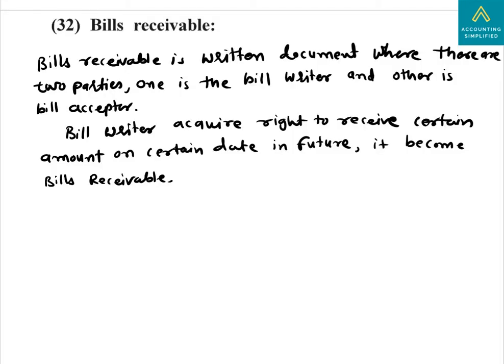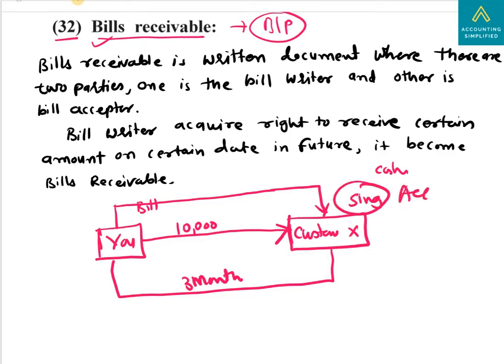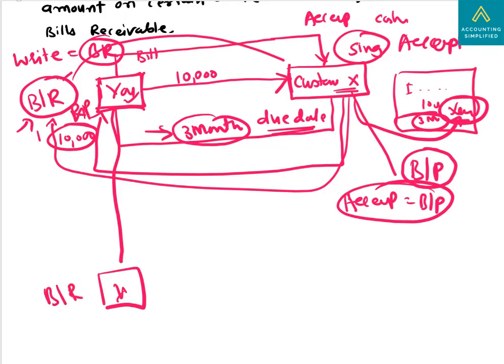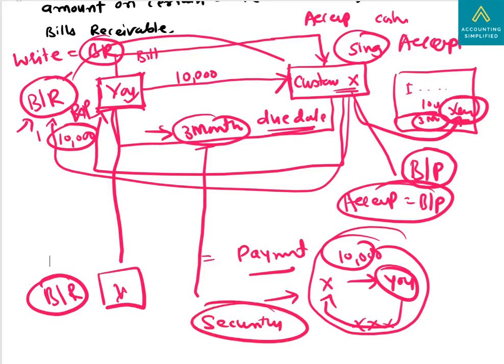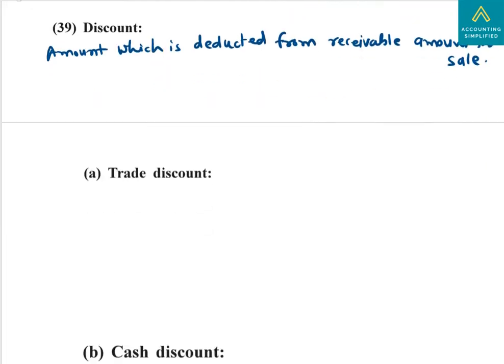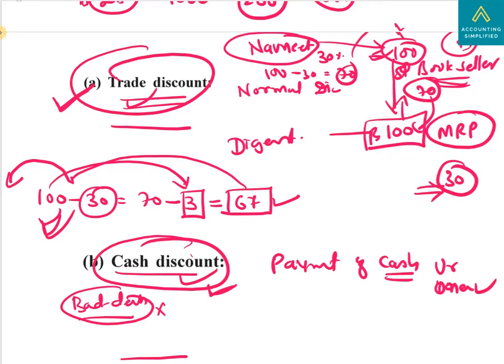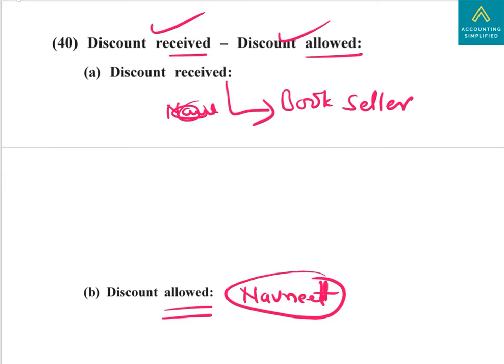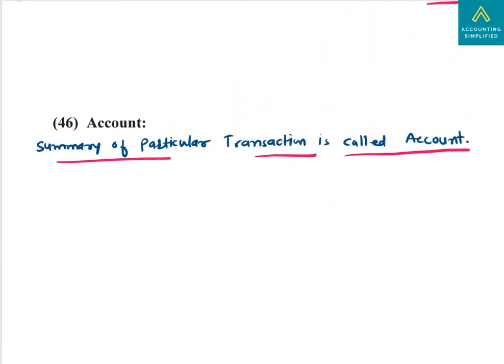Std 11 Unit 1 Part 7 (3) (English Medium)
Std 11 Unit 1 Part 7 C
Accounting Terminology Part 3

Link to learn debit and credit in detail

In depth discussion of each point.
Learn 100%
Make your own notes and read other materials too using reference books.

Learn the best…All the best.